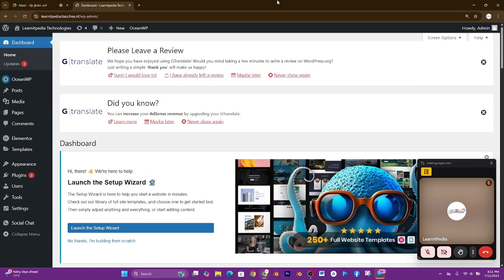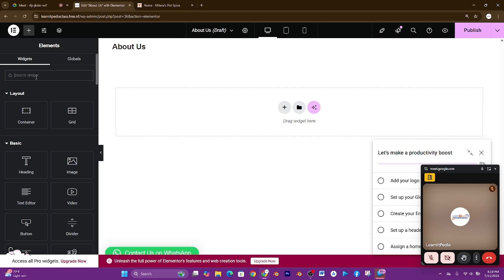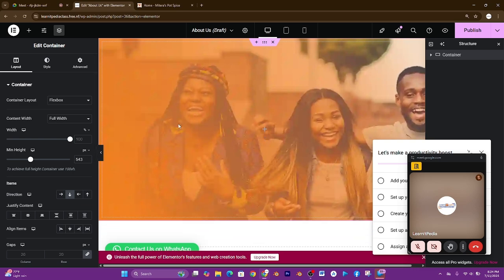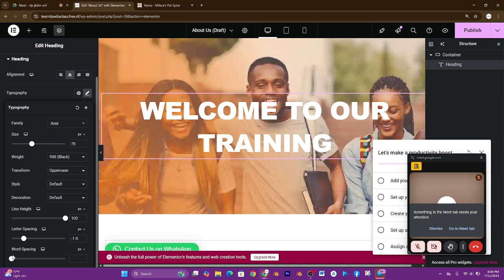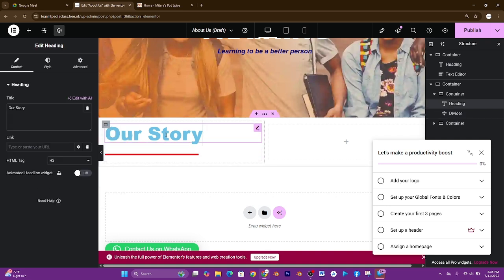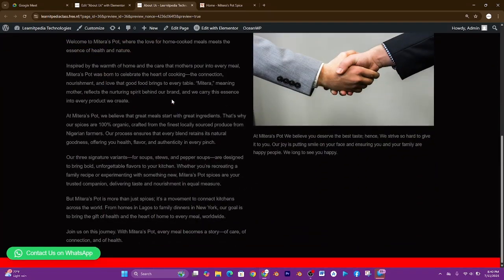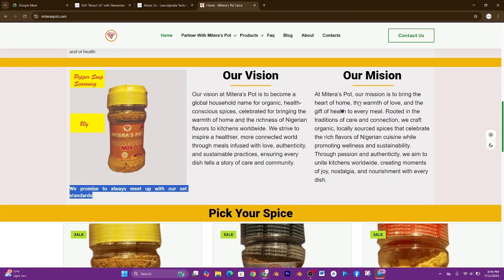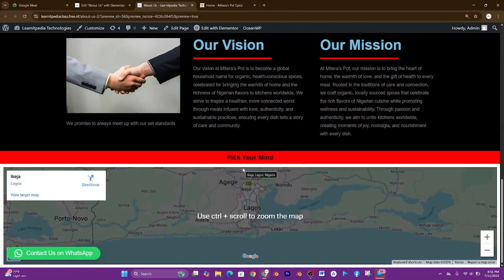Elementor Page Builder Tutorial for Beginners | Build a Stunning Website Step-by-Step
Learn how to create a beautiful, responsive WordPress website using Elementor Page Builder — no coding required! This beginner-friendly tutorial walks you through everything from installation to designing your first professional webpage. Perfect for small business owners, bloggers, freelancers, and anyone new to web design.